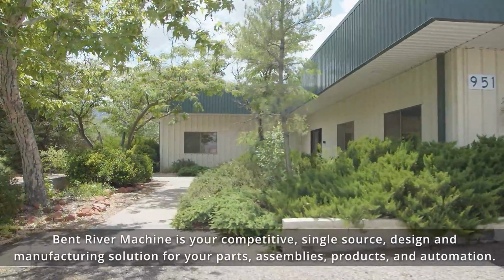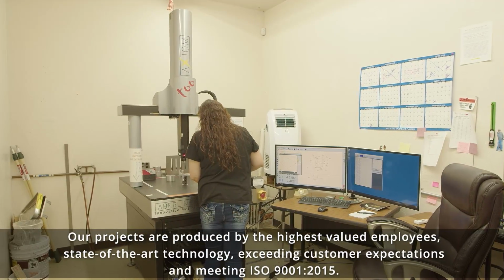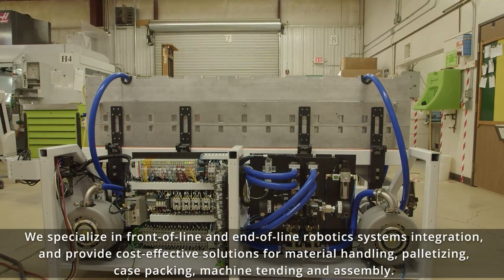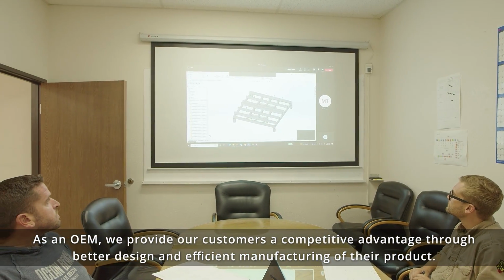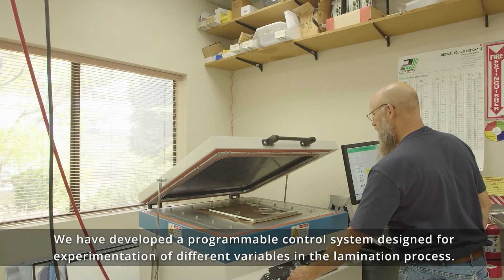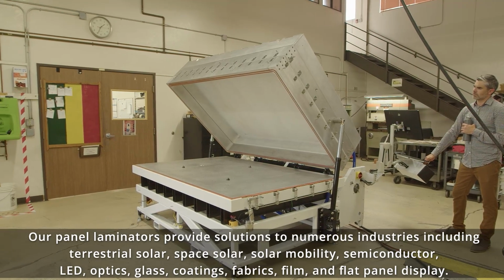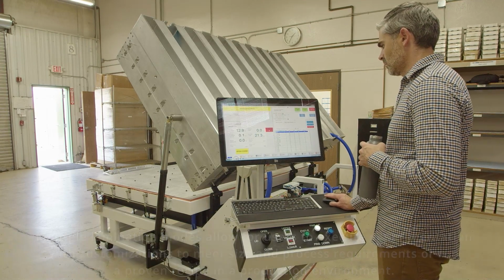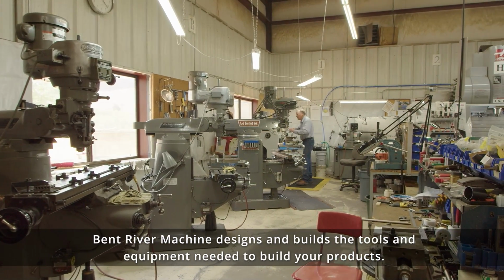Bent River Machine Factory Tour | Thomas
Welcome to Bent River Machine, located in Clarkdale, Arizona. Thomas, North America’s number one industrial sourcing platform and marketing powerhouse, has created a series of virtual tours to help you evaluate potential suppliers. This tour allows you to see the size, conditions, capabilities, and products and services available at Bent River Machine.

Bent River Machine specializes in front-of-line and end-of-line robotics systems integration and provides cost-effective solutions for material handling, palletizing, case packing, machine tending, and assembly.

Thomas offers free video content production, like this, for OEMs, Distributors, and Service Companies, plus advertising opportunities to promote your content.

ABOUT THOMAS
Thomas believes in the power of industry, and we are uniquely capable in helping to fuel its success. Since 1898 we have served the needs of B2B buyers.

With the legacy of our Thomas Register at our back, today’s Thomas is a data, platform, and technology company that has been powering your sourcing needs to get the job done.

Our solutions inform, support, and empower industry. Join the million-plus buyers, engineers, and other procurement professionals like you that turn to us each month for tools and information that help them find exactly the supplier they need. Through our data, content, and experience, we are engineered to help you get your job done.